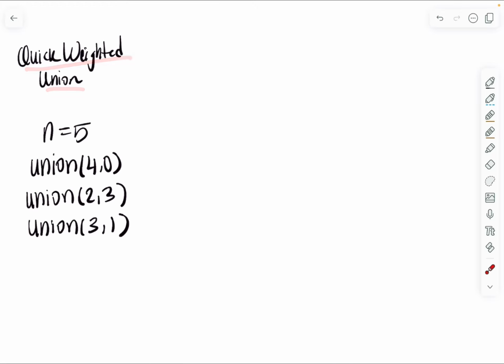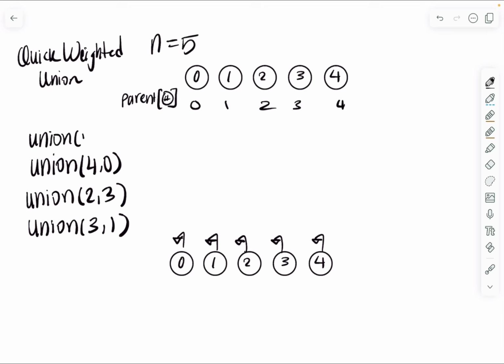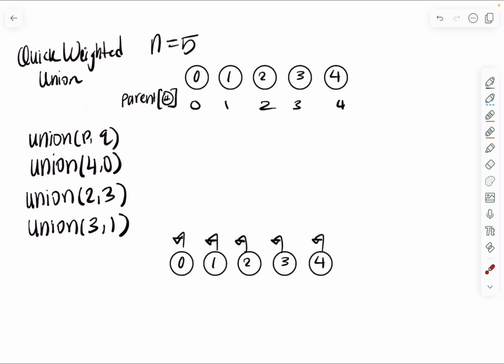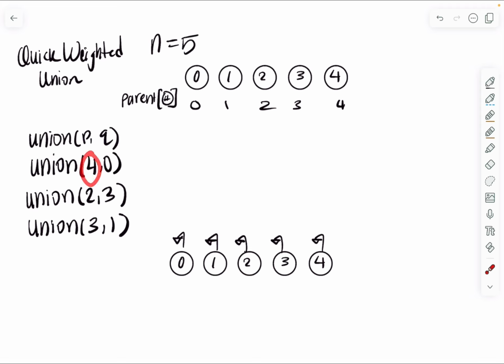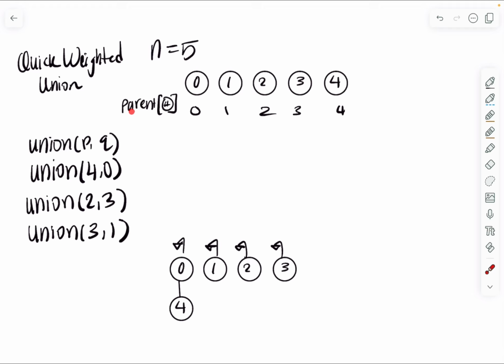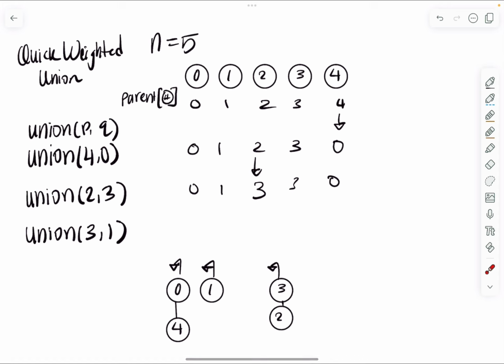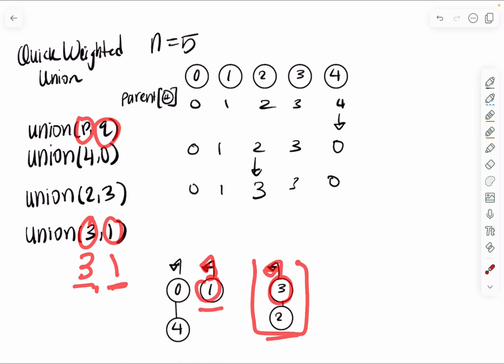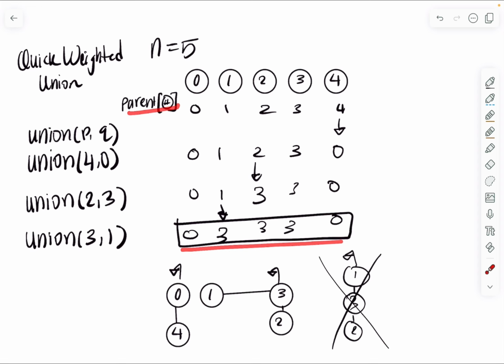Data Structures Quick Weighted Union